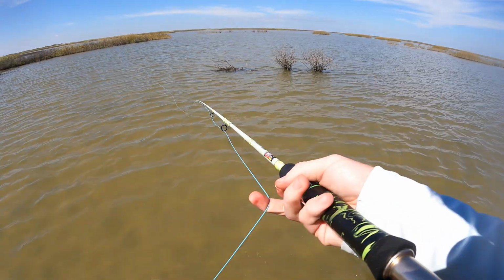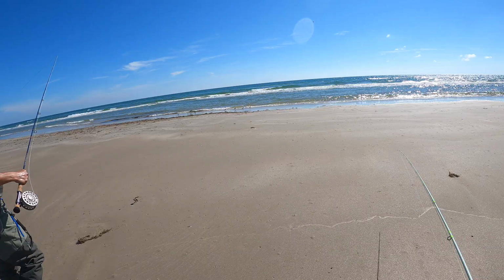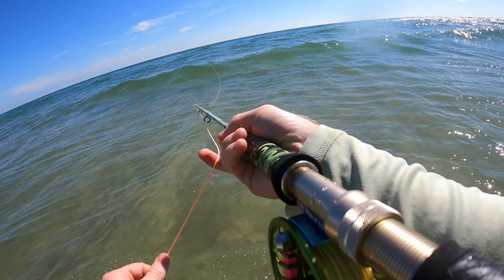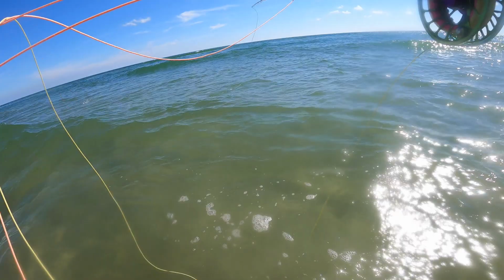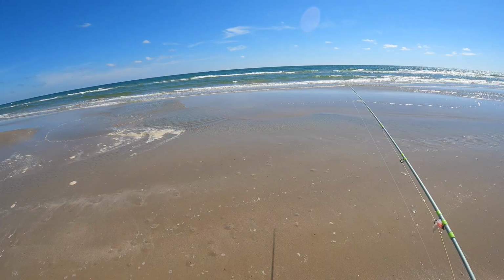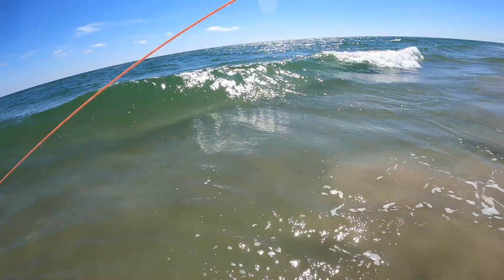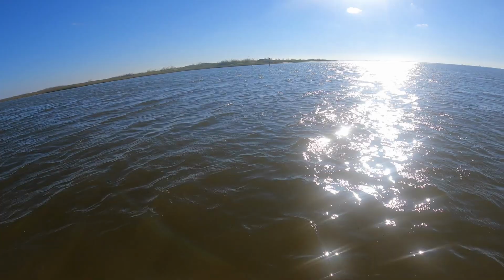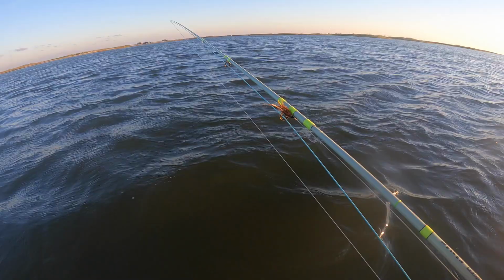Fishing on the beach and we found this - McFly Angler Episode 110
Fly fishing in saltwater can be feast or famine.   Its very difficult (at least for me) to consistently find fish.  Seems like one day you can catch your fill of redfish, and the very next day cant catch anything other than a needlefish and a small rat red.   I think though if we would have braved walking through the mosquitoes again, we would have caught the reds this day as well.  But that was torture so we decided to explore.  It was still fun, and great to try new spots.